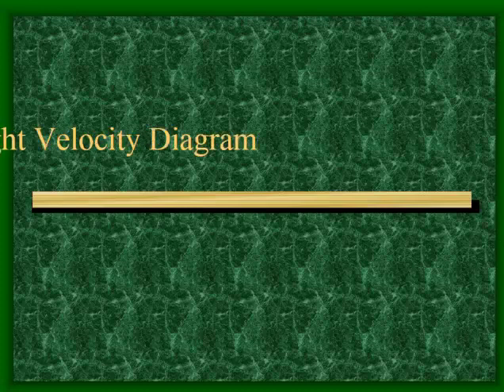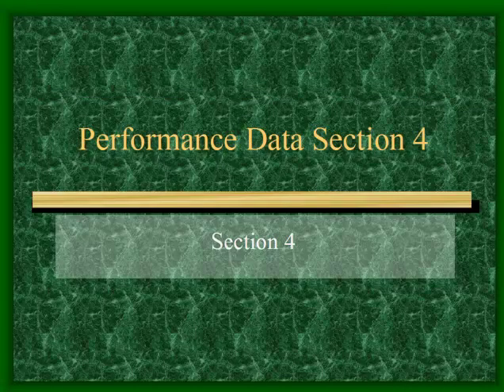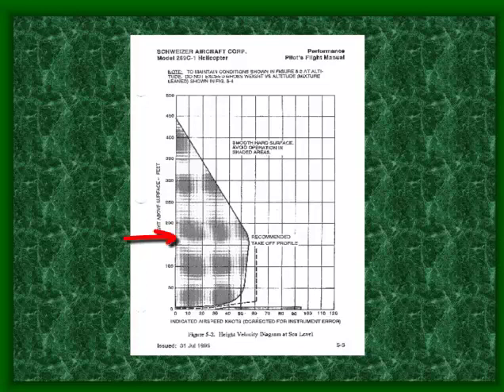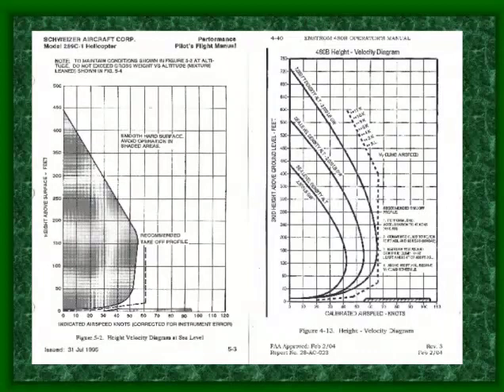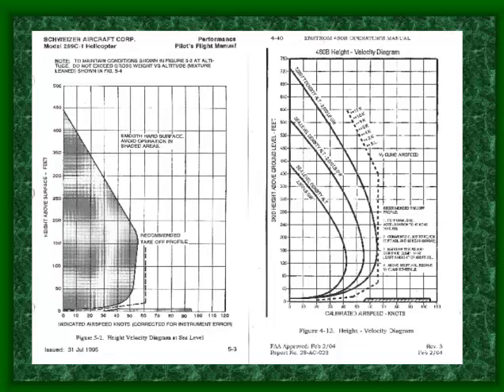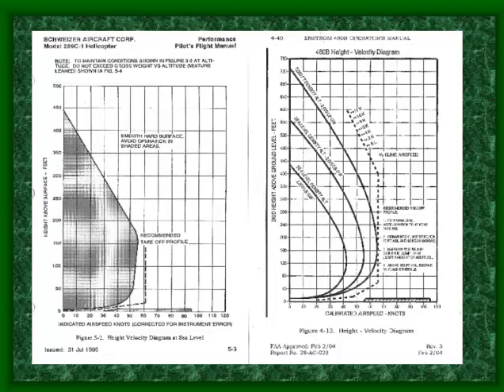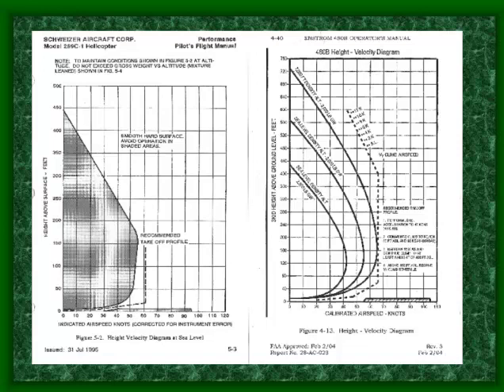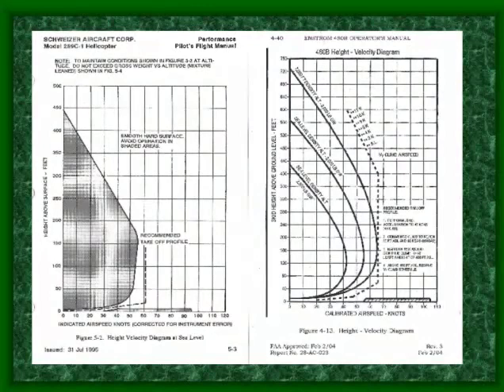Height Velocity Diagram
From Fort Wayne Helicopters Online Ground School. This is from Module 7-1 from our 10 modules of Helicopter Training. The Height Velocity Diagram is a extremely important part of Helicopter Flying! As a Helicopter Pilot this is something you need to fully understand to keep you out of Danger!